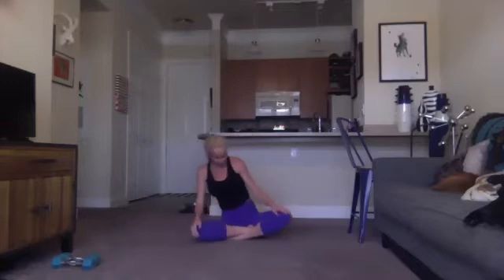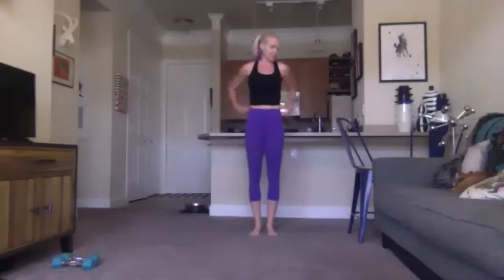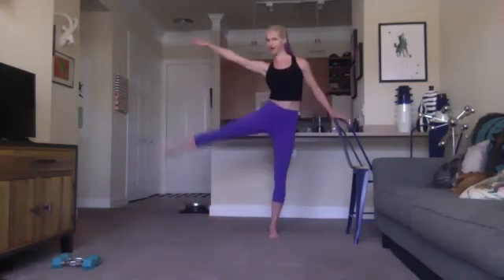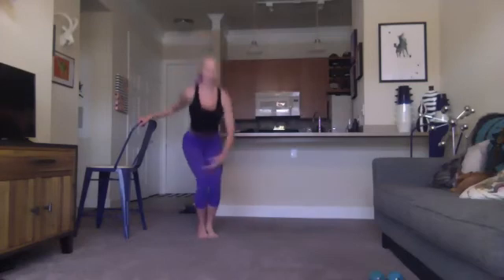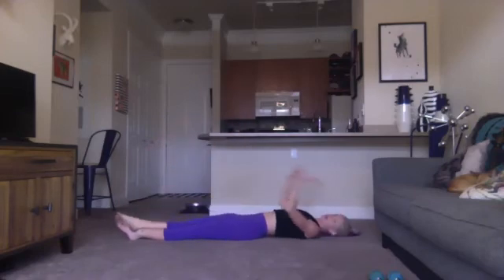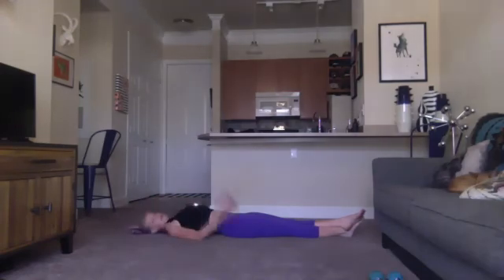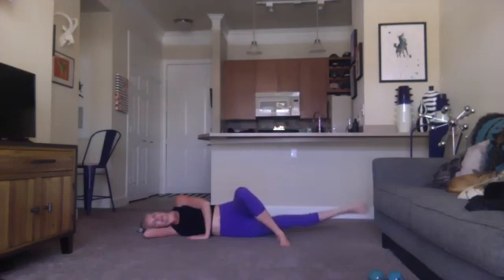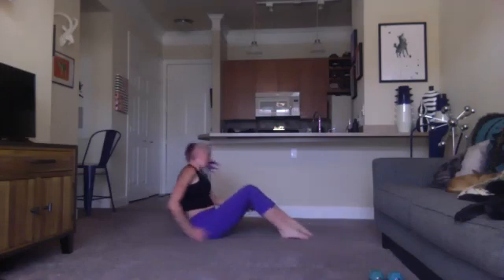Pilates and Barre Inspired Home Workout 4/28/2020